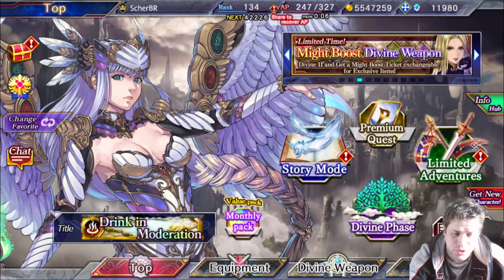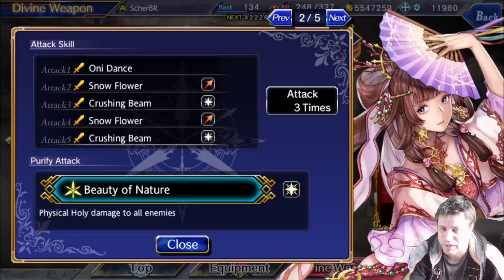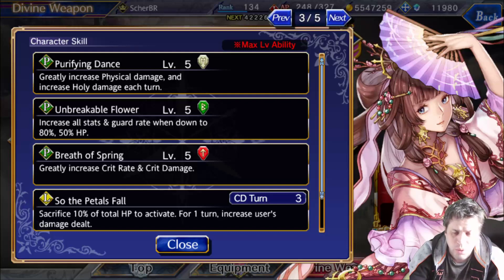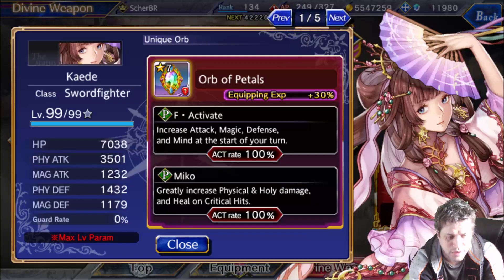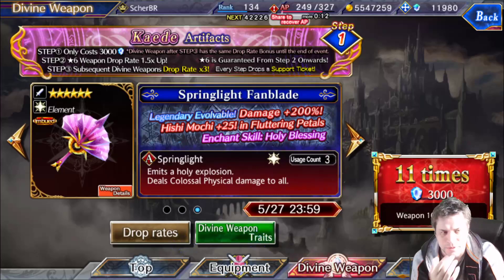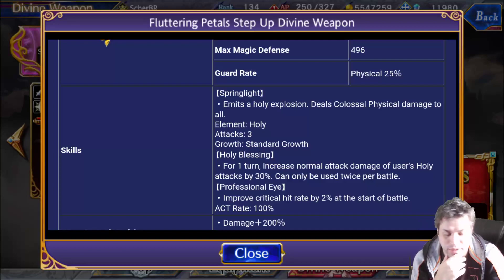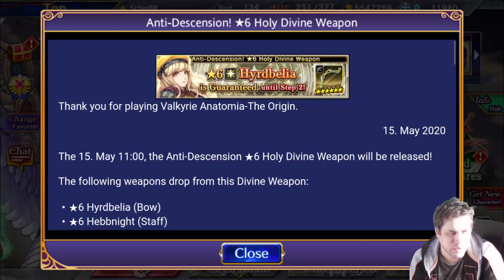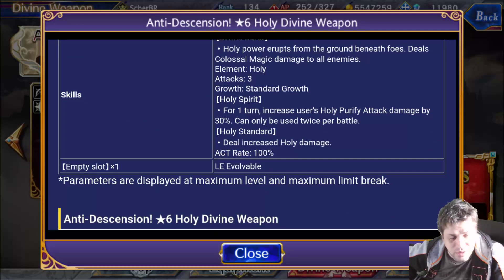Kaede+Suo Banner/Event Overview +2 Awesome Banners! Valkyrie Anatomia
We finally got Kaede, an original Einherjar with a sad story, don't we all love it? On this video I talk about all the recent updates, there's 2 new awesome banners that can be tempting to summon!